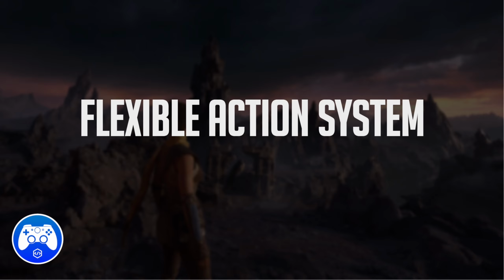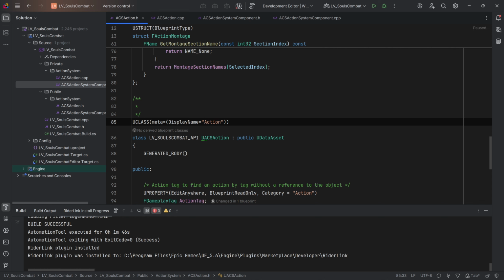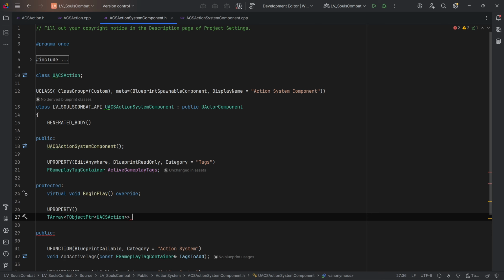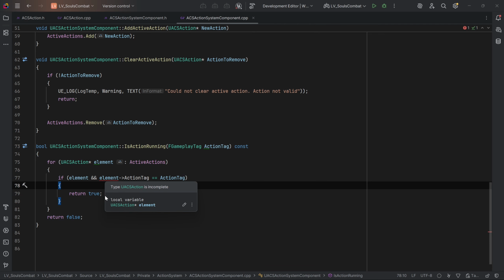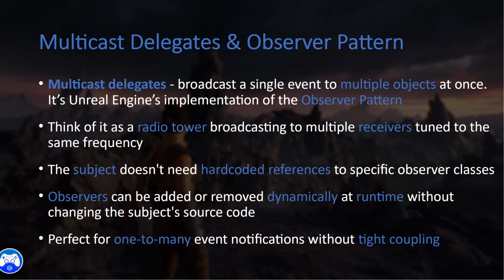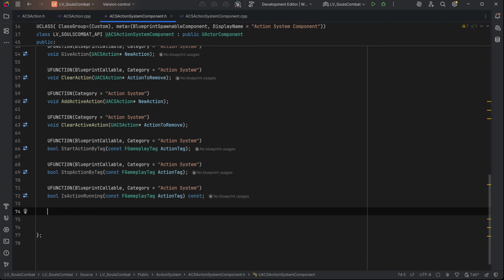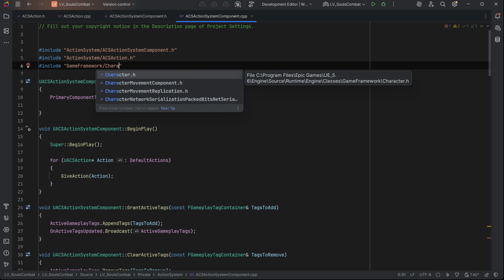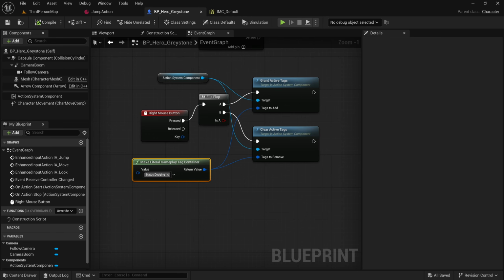Flexible Action System (C++) Part 2 - Action Component | Unreal Engine 5 Tutorial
Learn to create a data-driven Action System for Unreal Engine 5 using C++ that will serve as the foundation for professional combat systems. In this first part, we'll build the core Action class using data assets and implement smart tag-based filtering.

Resources
This tutorial uses the Third Person Template + Paragon Greystone (free on Marketplace).

Timestamps:
00:00 – Intro
02:00 – Renaming C++ Classes
07:44 – Active Gameplay Tags
10:56 – Action Management
21:33 – Action Start and Stop
25:58 – Action Delegates
31:44 – Avatar Actor
35:22 – Default Actions
36:31 – Play Action Montage
40:23 – Does Satisfy Tag Requirements
41:51 – Jump Action